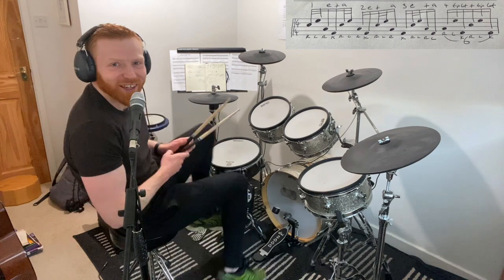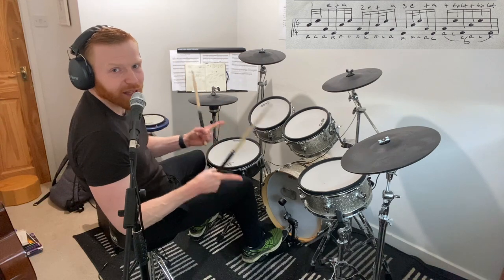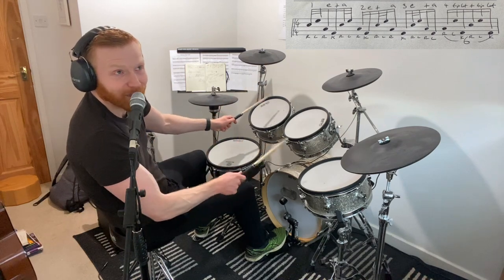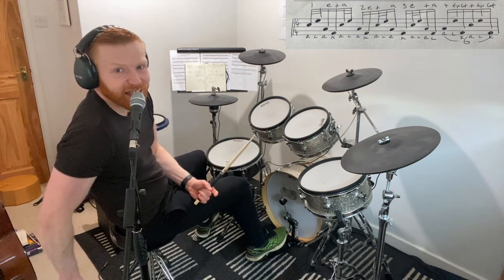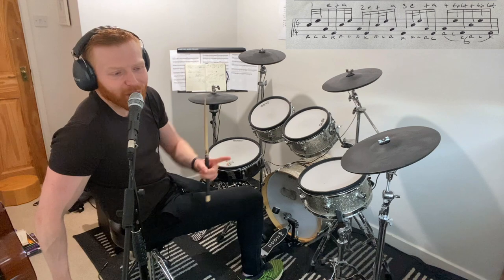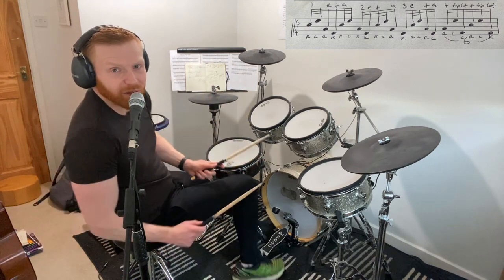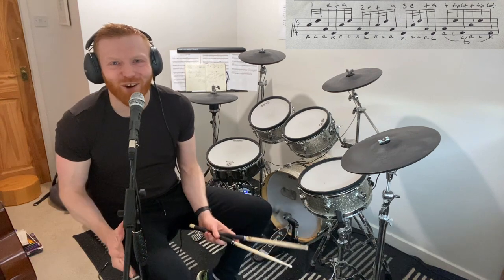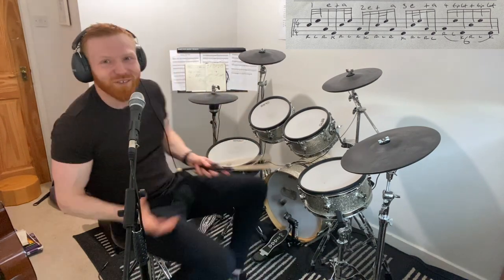How To Play THAT Drum Fill From Stairway To Heaven, Led Zeppelin!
One of THE drum fills in Rock and Roll history! 6:21 into Stairway To Heaven (full song

The sticking I’ve written is just a guide. It's possible Bonham may have played "RLKLRK" on the sextuplet at the end, but I personally felt the sticking I've done was simpler and flowed better when I played it, so went with that. Obvs change to suit you if you like :)

Mike 😊

As a channel member, you get a complimentary zoom session as well a personalized practice plan and lots of other benefits including priority requests for videos on this channel, a 20% discount on drum lessons and access to full notation for tutorial videos.

Online drum lessons with Mike via Zoom!

Become a monthly supporter of this channel - See members-only videos and get video support from Mike

*A customized daily practice plan

Mike’s E-Kit

Drumtec Diabolo kit with Roland snare and cymbals, TD-11 Sound Module

Mixcder E9 Active Noise Cancelling Headphones - buy (my video review of these headphones is

Socials

Mike :)